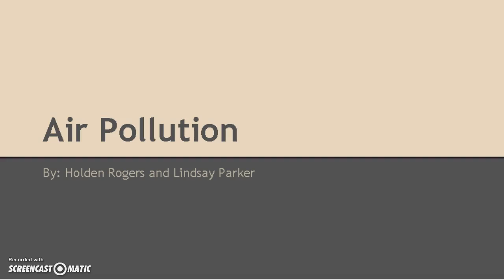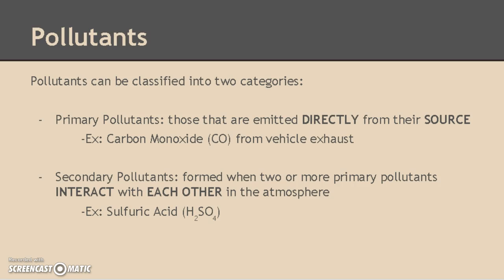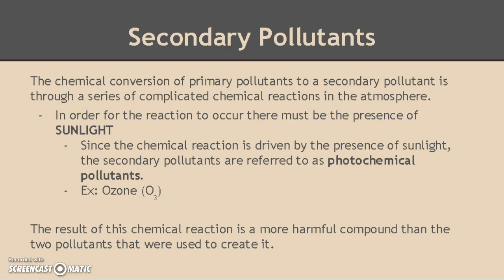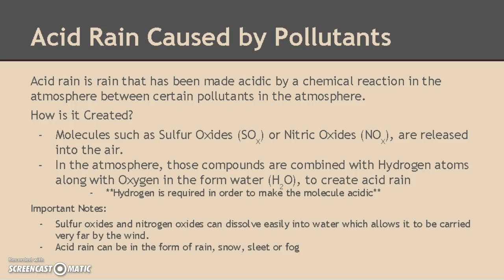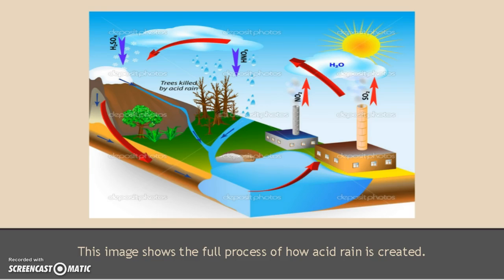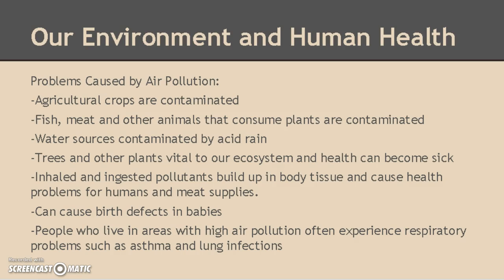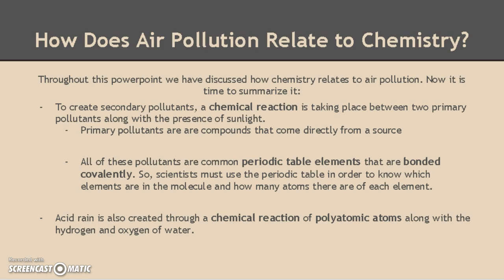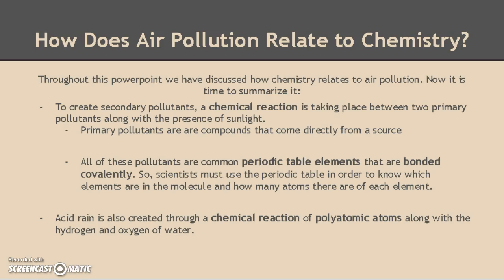Chemistry Honors Project